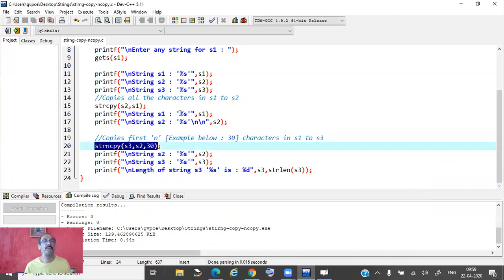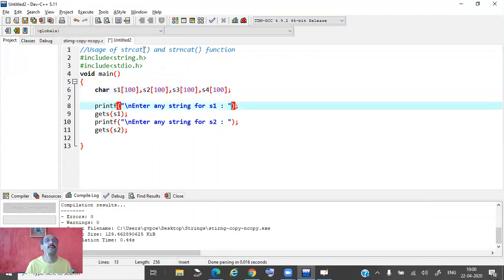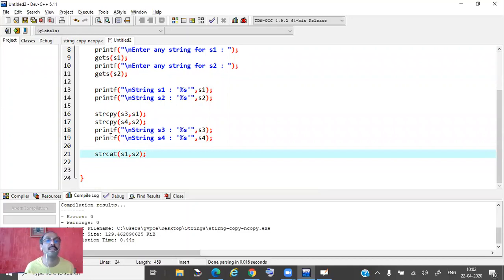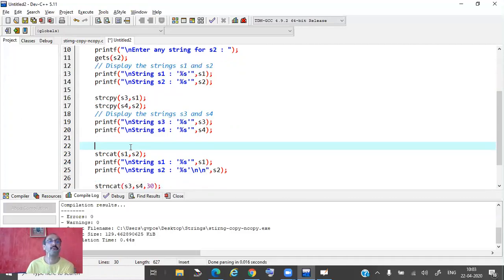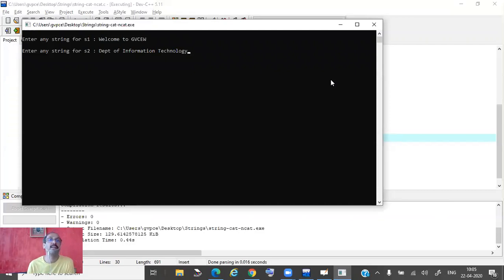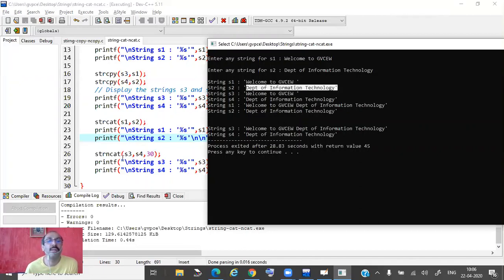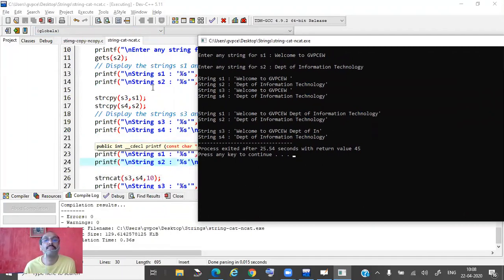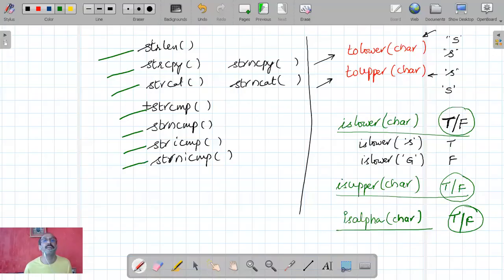Strings 1 16